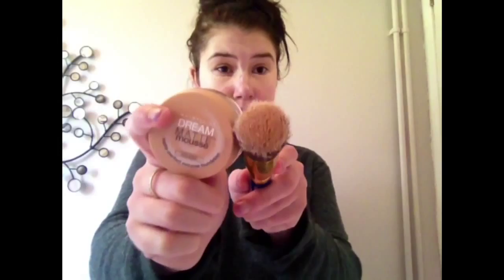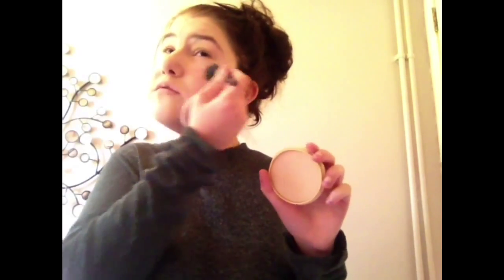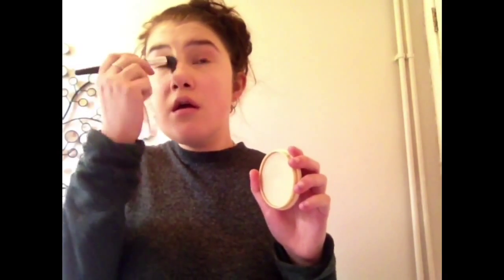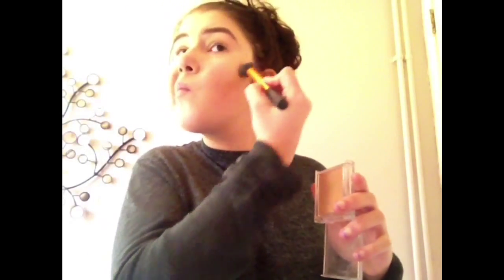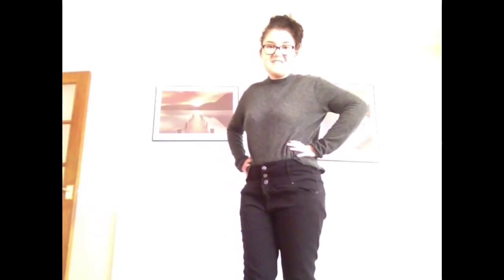Last minute makeup⏰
instagram spentek
snapchat shannon pentek